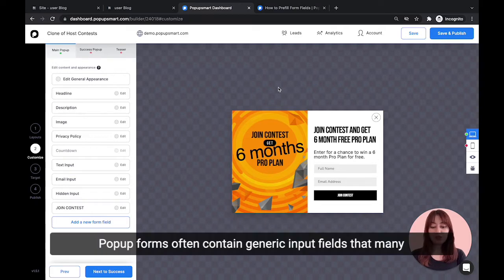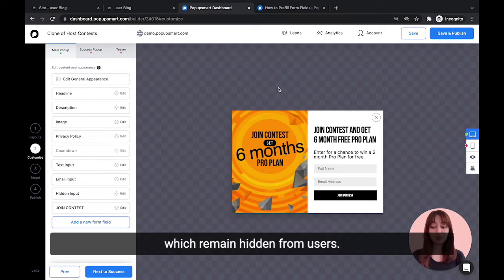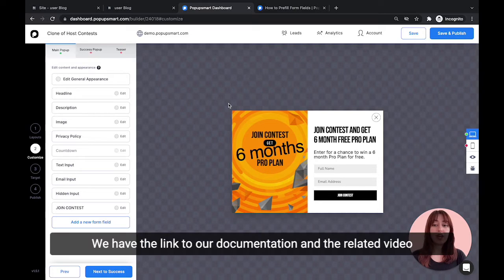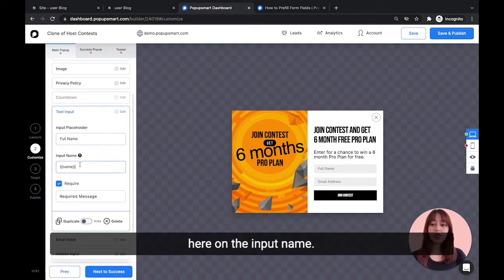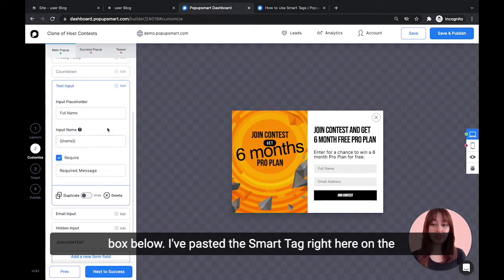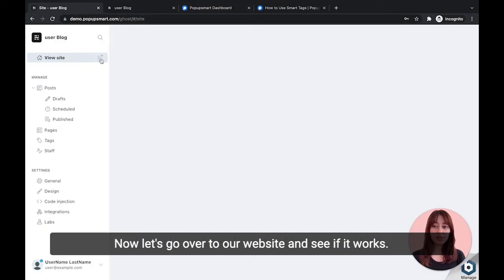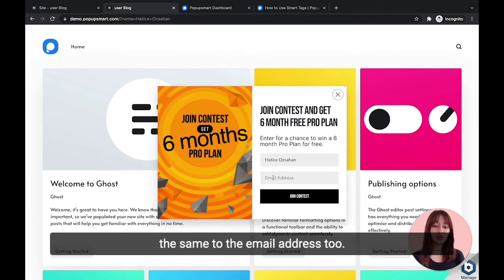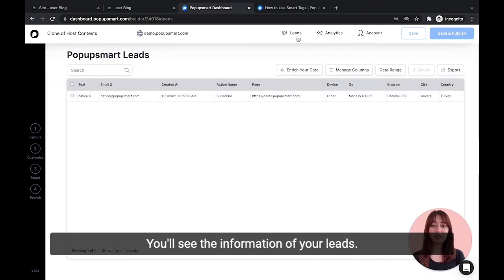How to Prefill Form Fields by URL Parameters on Popupsmart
How Prefill Feature Works 👇

Popupsmart uses smart tags to collect dynamic user information (i.e., usernames, email addresses, location, etc.) You can add smart tags (specifically formatted placeholder texts) in your popup’s form field names to prefill them with user data.

Smart tags can also pull users’ information from special URL parameters if there are any. A URL parameter fills in the data when it includes the information you want to be prefilled in the form.

On the other hand, JavaScript API functions as “psMetaData.add({name: ‘erica’})”

You may copy our predefined smart tags or use Google Tag Manager to create a tag. (Learn more on the Smart Tags documentation

Note that you need to select “Window Loaded” from Triggering when creating the tag in the Google Tag Manager.

Smart tags are case-sensitive; use them as in the case they should be. Otherwise, they won’t operate.

TIMESTAMPS

00:00 Introduction
01:06 Add a Smart Tag
01:34 How Smart Tags Work
02:20 Prefill Form Example
03:03 Where to Find Collected Data